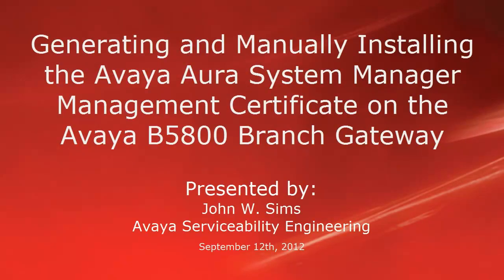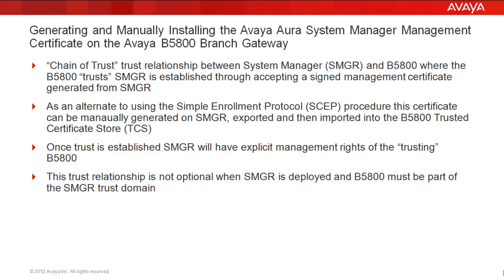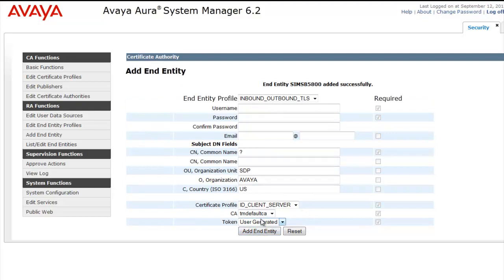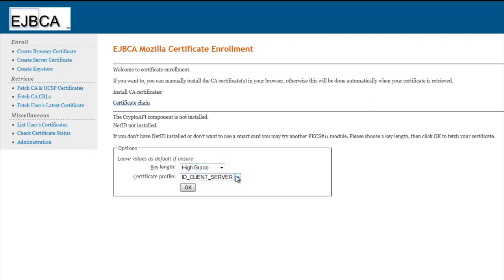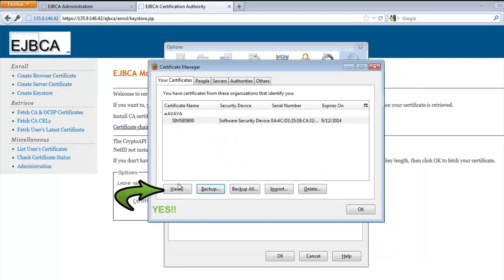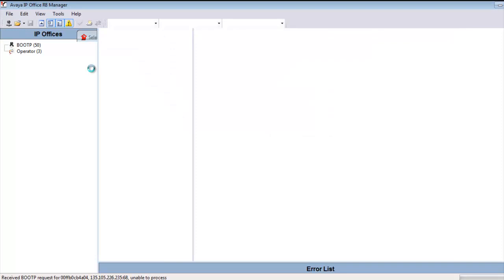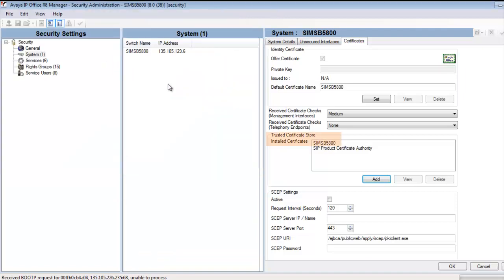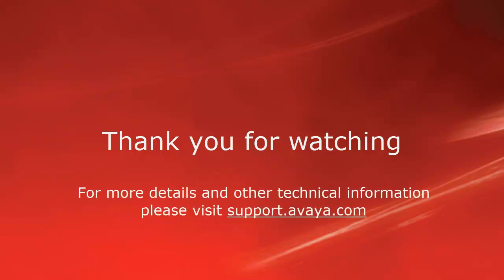Generating and Manually Installing the Avaya Aura System Manager Management Certificate on the B5800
Walkthrough of manually generating and installing the Avaya Aura System Manager Management Certificate on the B5800 Branch Gateway